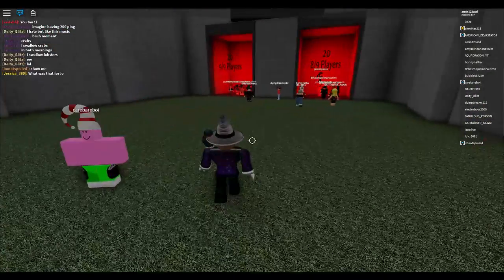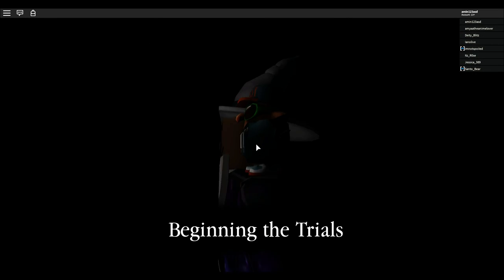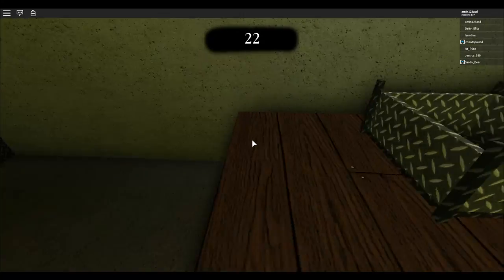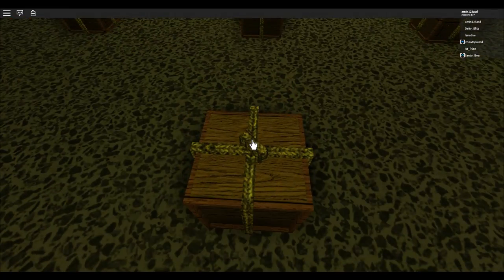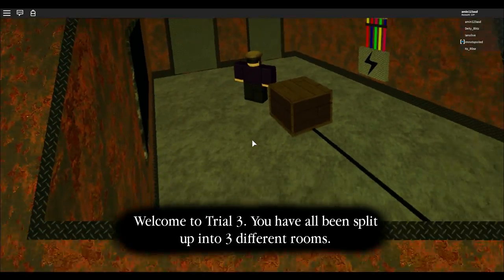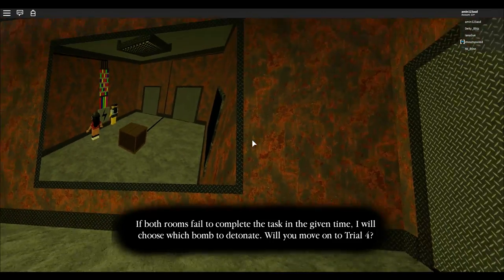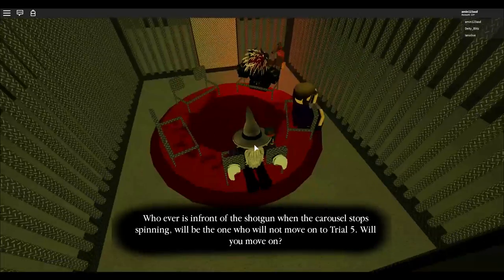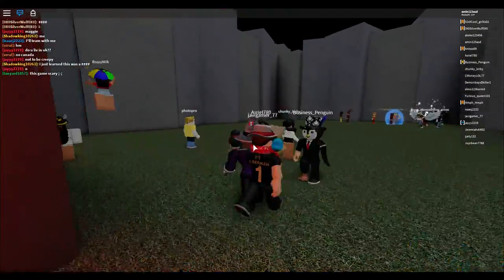PLAYING SAW IN ROBLOX [ The Trials]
i ded

Game Name: The Trials